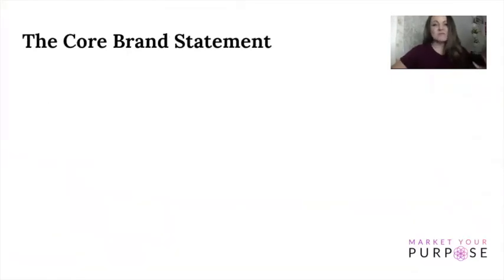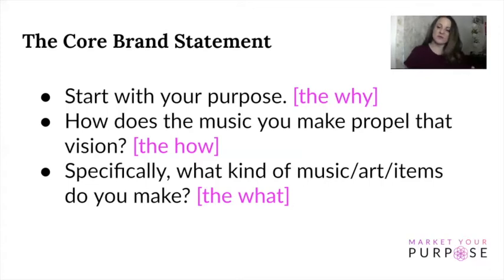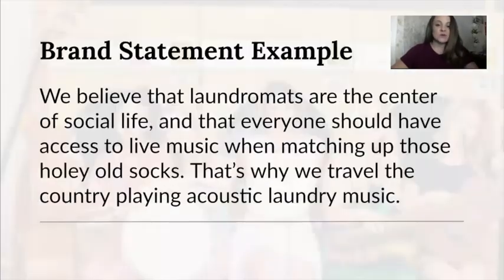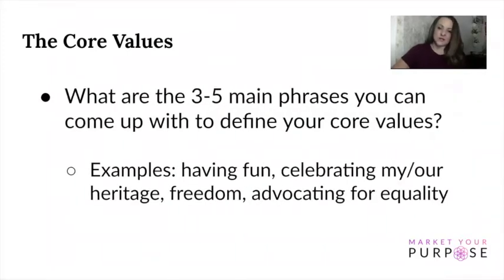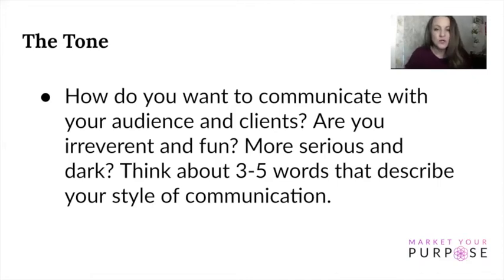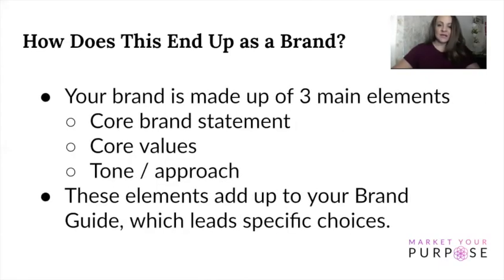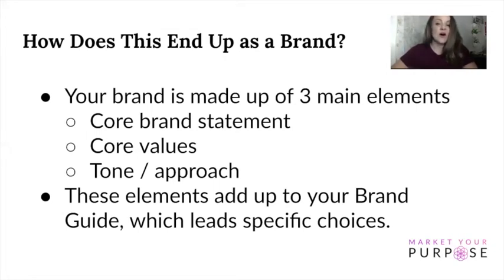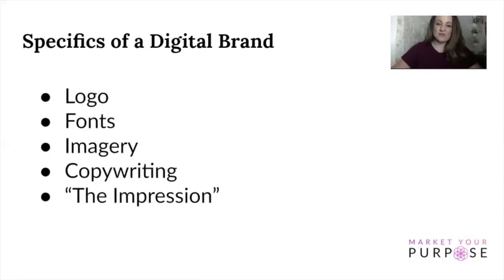Branding for Artists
Dr. Maia Morgan Wells walks you through the basics of branding for musicians, bands and artists.